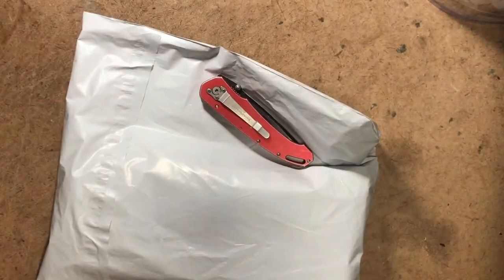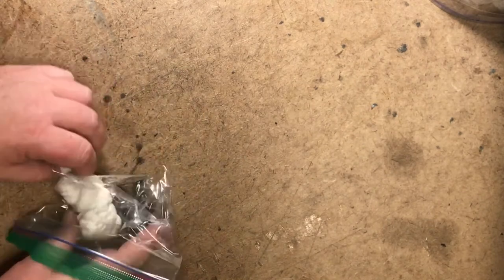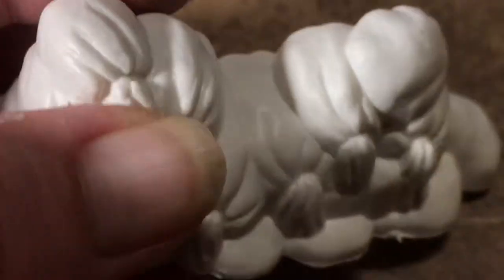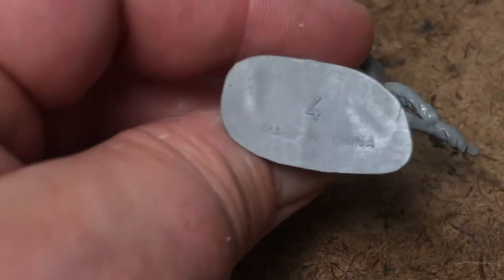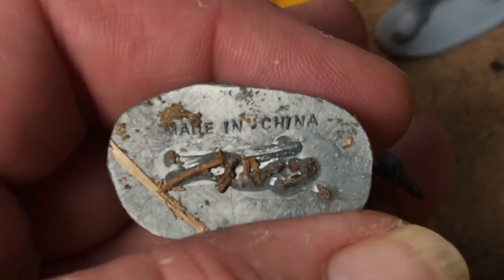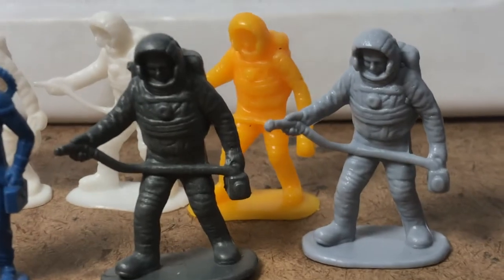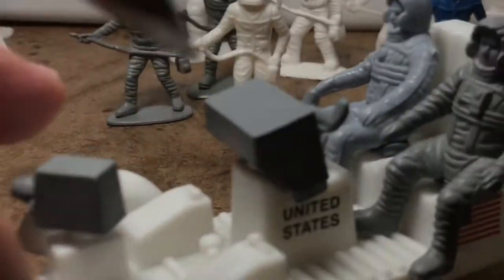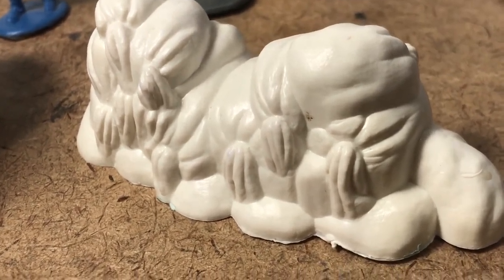Hing Fat Toys Geiger Counter Guy "Space Astronaut" Figures 1972 - 2019 + Random Sculpted Terrain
Space Bling out of its baggie at the 1:15 mark if you'd prefer to skip my grousing about misuse of Priority Mail packaging, which drives up postal rates for everybody. I had a Space Bucket set when I was a kid, destroying the LEM vehicle out of love for it, been trying to nail down a formula for recognizing earlier versions of the sets from modern examples. Odd thing is that Hing Fat Toys as we know it today was only founded in 1980 but I would have had my Space Bucket set by 1972 or 1973. The moon buggy survived into grade school years proving remarkably durable, and the sets have been made more or less the same way since that time. A remarkable run for what is essentially disposable low-cost plastic toys which can be thrown away or replaced. The "Space.Trucks" videos, Instagram feed and related blog are for sharing my enthusiasm for vintage, antique & offbeat Space Toys with other grownup collectors and are not made with child-age audiences in mind.